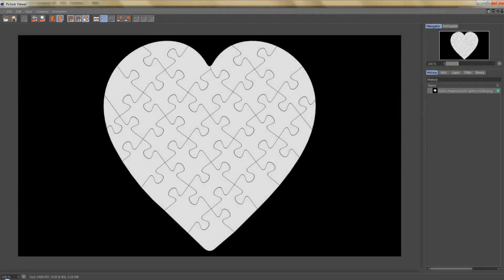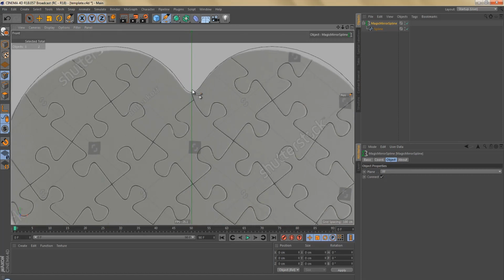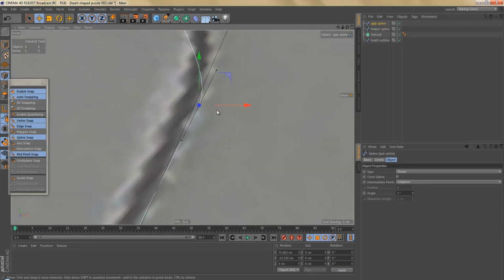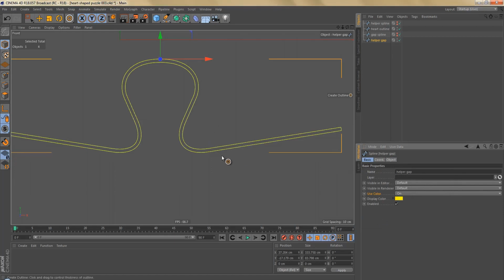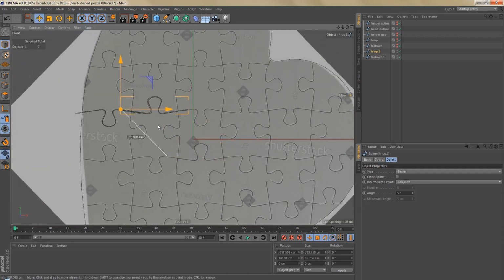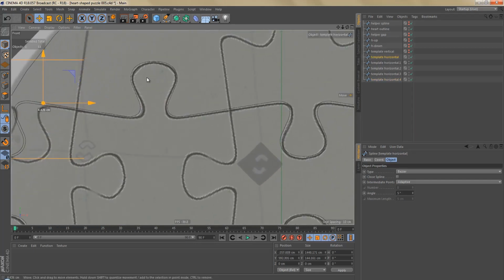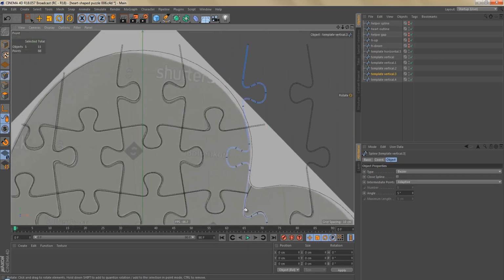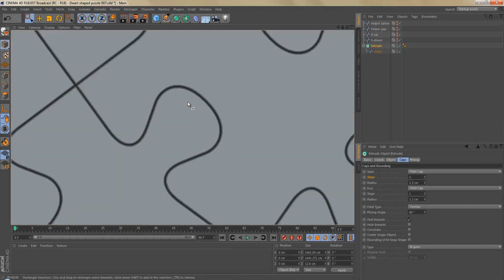Creating a Heart-Shaped Jigsaw Puzzle in Cinema 4D (All 8 Parts)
I have combined all 8 parts of this tutorial into a single video file.

This tutorial is a sequel to "Creating Spline Shapes in Cinema 4D - Part 01".

Today, we are going to make a heart-shaped jigsaw puzzle.

Requirements:
Cinema 4D Release 17 or newer, or Cinema 4D Lite.
A basic knowledge of Cinema 4D and the spline tools.